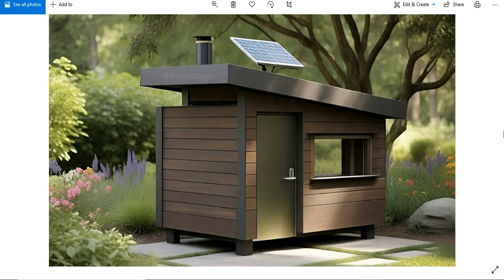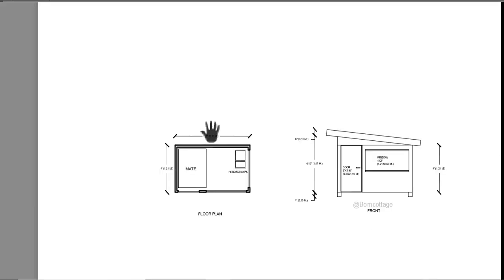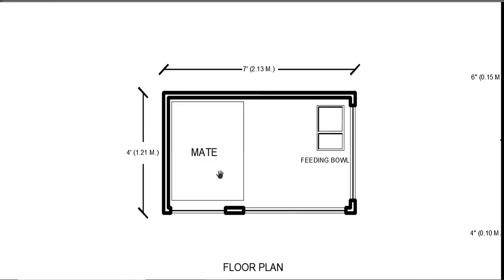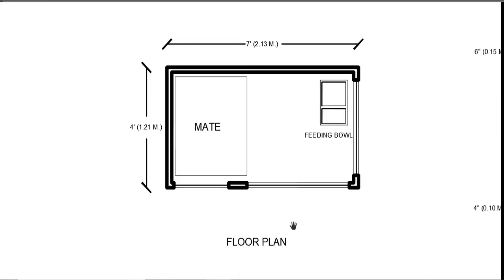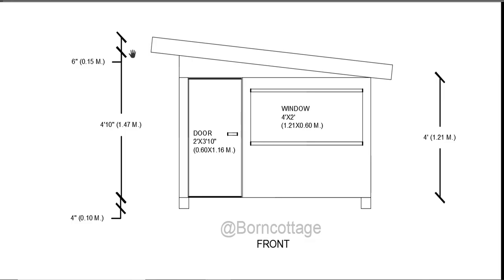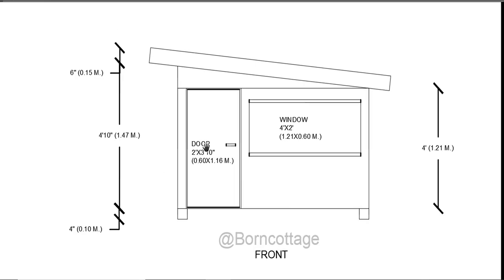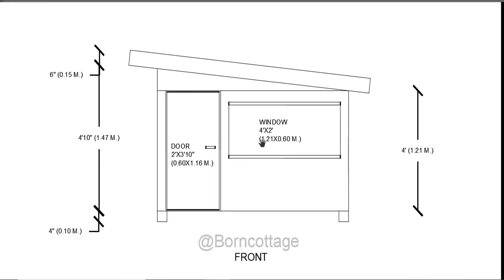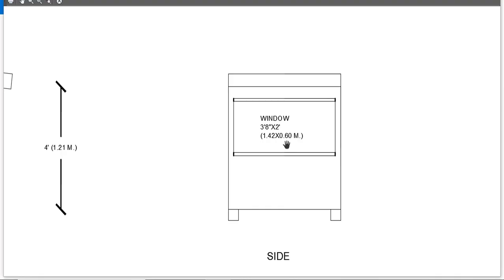Dog Home Design with Floor Plan | DIY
Looking to build the perfect dog house for your furry friend? In this DIY video, we show you how to design and build a dog house that's stylish, functional, and weatherproof — perfect for any backyard or outdoor space.